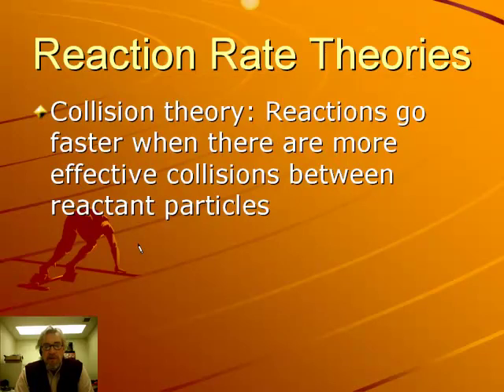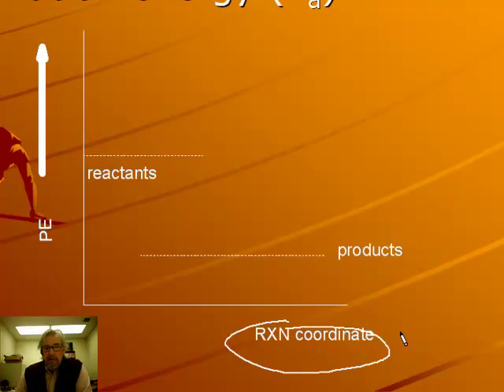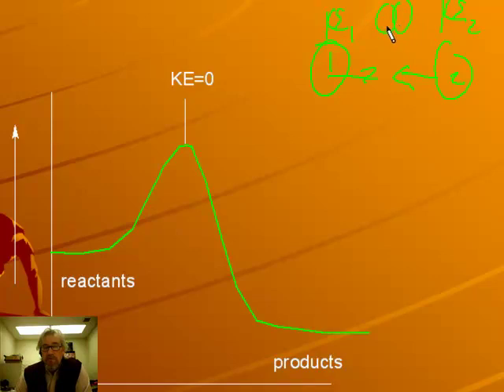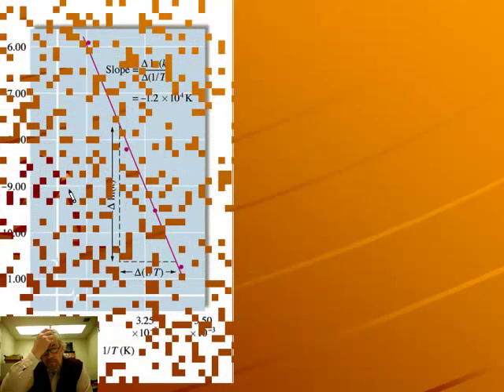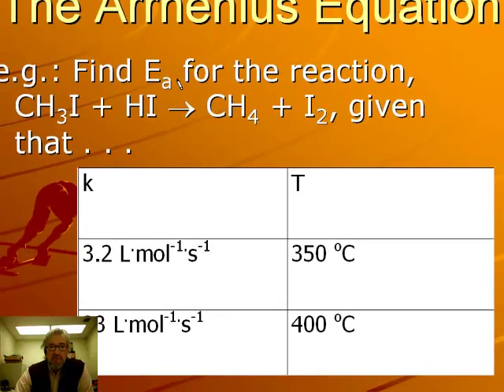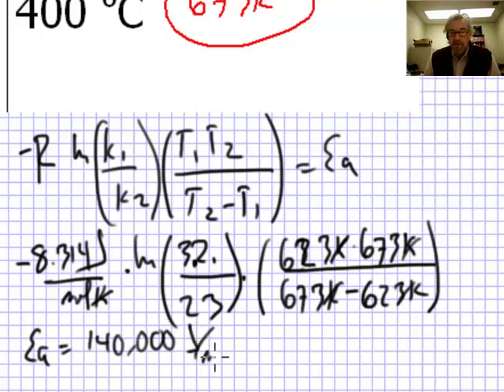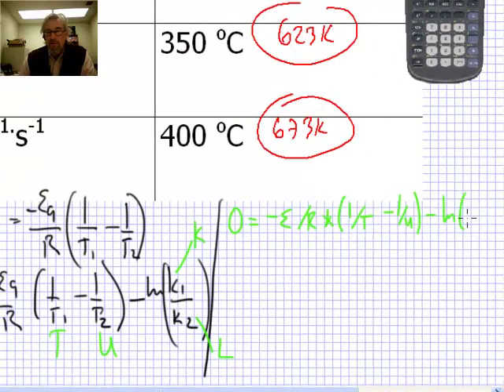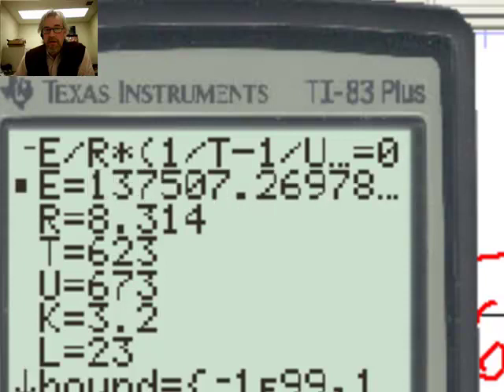ap_ch_12c.mp4